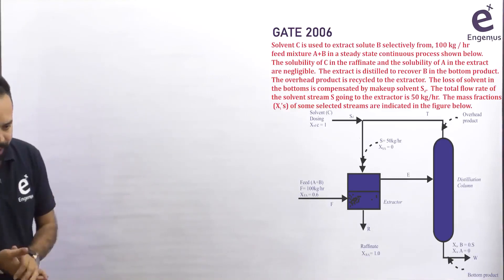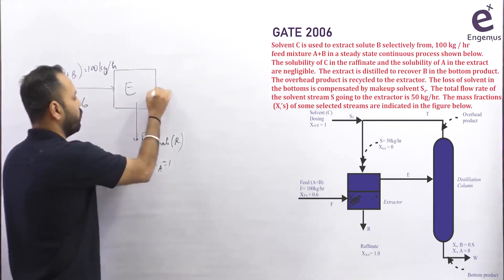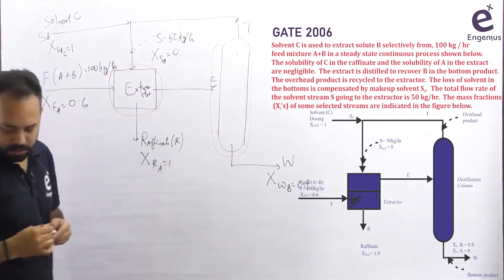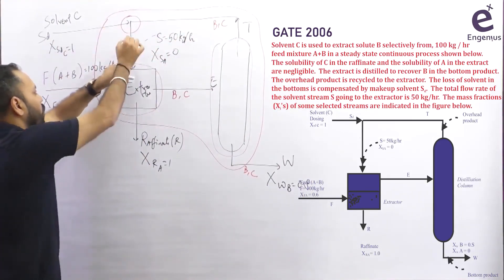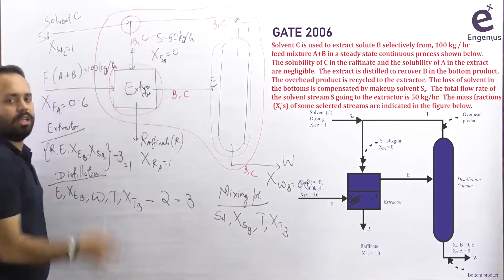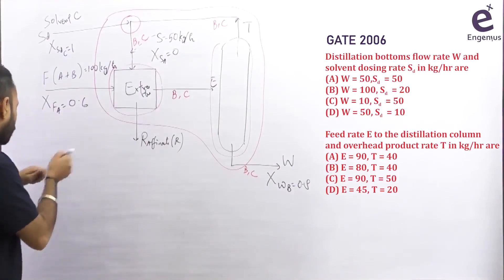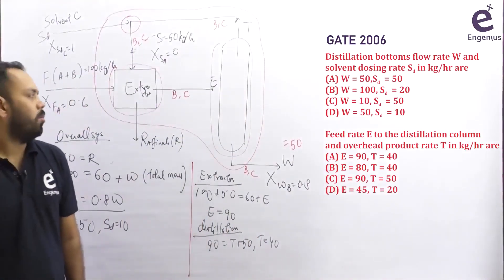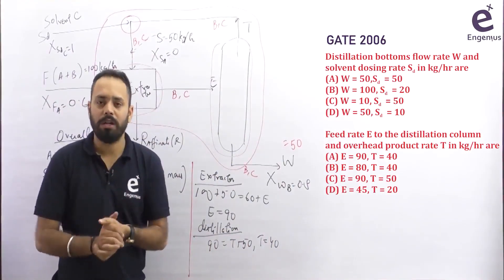Chemical Engineering / Process Calculation : Solved Problems Multiple Units And D.O.F( GATE 2021/22)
Chemical Engineering
GATE 2021/22
Process Calculation : Solved Problems Multiple Units And Degree Of Freedom